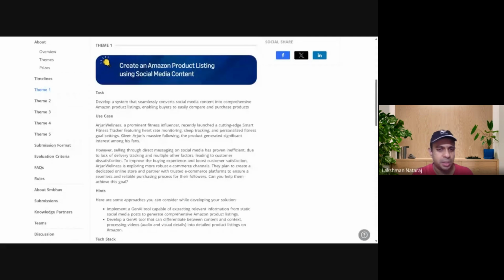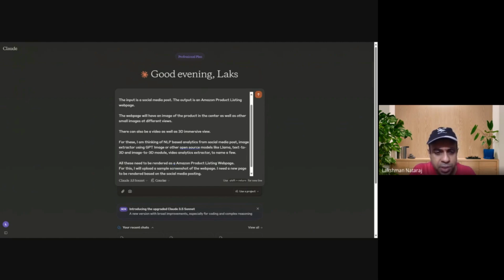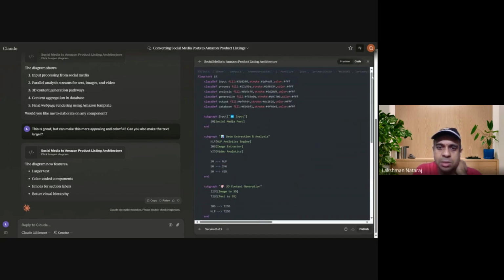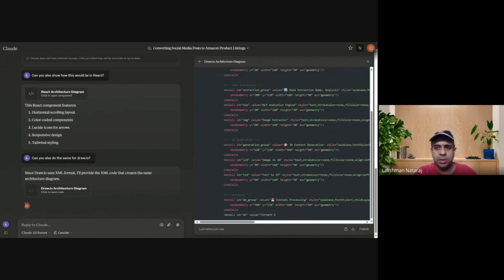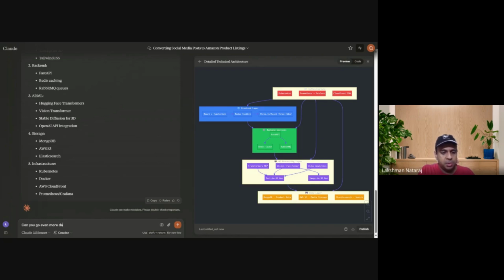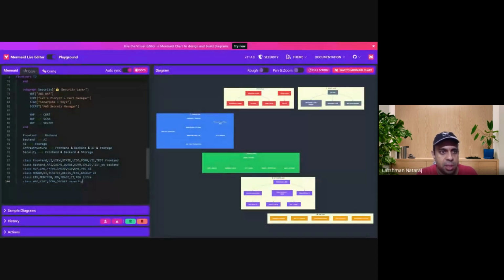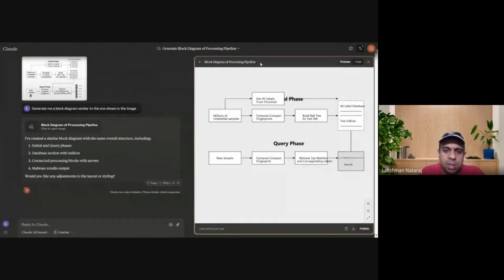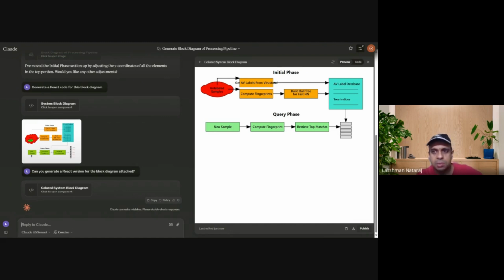Generating System and Block Diagrams using Claude AI Prompts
In this video, we explore how AI, particularly Claude, can greatly simplify creating and editing block diagrams, architecture diagrams, and mind maps. Starting from an Amazon Hackathon idea, we dive into generating visual diagrams using AI, enhancing their appearance, and visualizing them in popular tools like Mermaid, React, and Draw.io. We also demonstrate editing existing diagrams with AI prompts. Watch to discover how AI can streamline your workflow and make diagram creation effortless!

Chapters:
0:00 - Introduction: The Power of AI in Block Diagram Generation
1:13 - Inspiration from the Amazon Hackathon
2:54 - Problem Statement: Social Media Posts to Amazon Listings
3:32 - Discovery of Claude for Block Diagram Generation
4:01 - Crafting the Initial Prompt for Claude
5:53 - First Look at AI-Generated Block Diagram
6:52 - Enhancing Block Diagram Visuals and Appeal
7:55 - Understanding Mermaid Block Diagramming Tool
8:27 - Visualizing Block Diagrams Live with Mermaid Editor
9:51 - Exploring React-based Visualization
10:50 - Generating Block Diagrams for Draw.io
11:54 - Editing Block Diagrams Directly in Draw.io
13:53 - Generating Detailed Tech Stack with Mermaid
14:56 - Requesting Further Specific Technical Details
16:39 - AI's Role in Accelerating Documentation and Proposals
17:56 - Modifying Existing Block Diagrams Using AI
20:23 - Attempting AI-based Block Diagram Modifications
23:06 - Improving React-based Block Diagram Results
24:34 - Final Thoughts: AI as an Aid, Not Replacement
25:10 - Closing Remarks and Call to Action